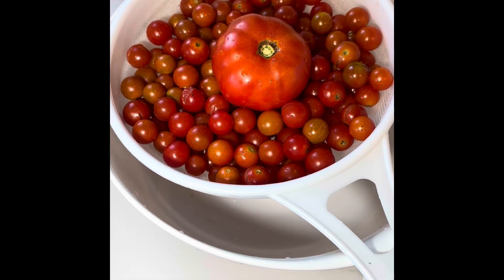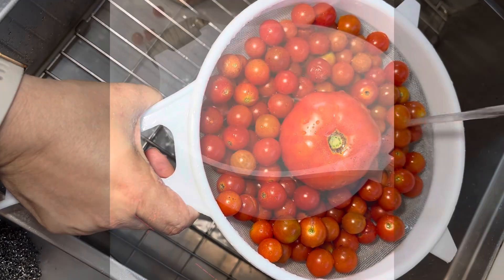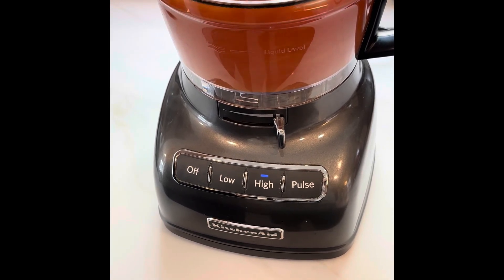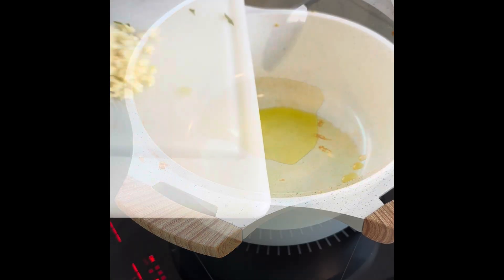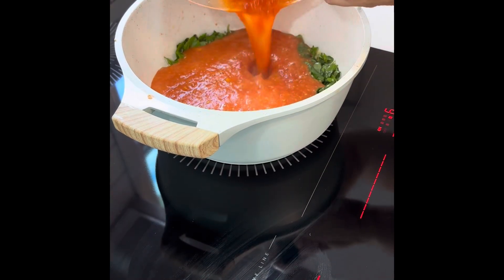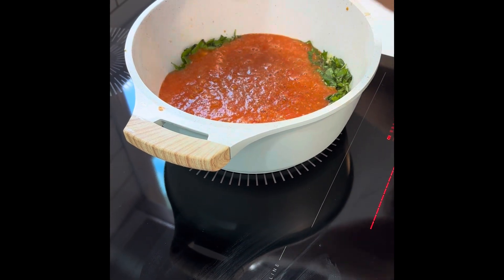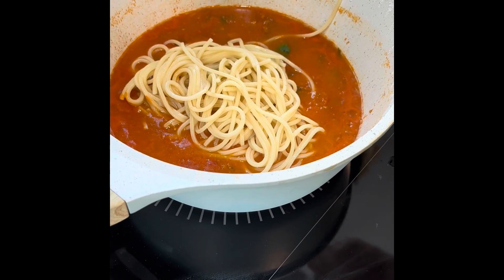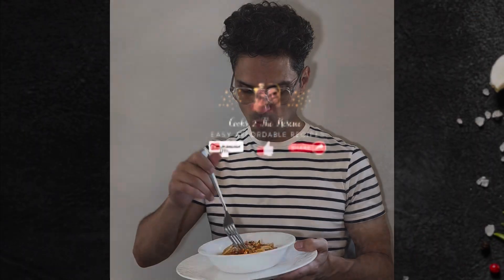How to Make Tomato Sauce From Scratch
The best way to make good food is with fresh ingedients. In this video we show you how to make Tomato Sauce with Garlic and Basil from scratch. Sometimes this sauce is referred to as marinara sauce. I don’t want to offend anybody, but there’s no one right way - there are a ton of variations. The most important thing is that you use good ingredients and cook with love! This is a delicious, healthy and simple recipe to make.

For this recipe we used basil and tomatoes from our vegetable garden. Important that you let your tomatoes ripen on the vine. This reduces acidity and improves the flavor. Most store bought tomatoes are picked before they ripen.

NOTES:

1. To reduce bitterness, after you puree the tamotoes in a food processor, use a strainer to remove the tomato seeds.

2. When you add the minced garlic to the pot with olive oil, cook until golden. Burnt garlic will ruin the flavor of your sauce.

For this recipe you will need:

- 2 pounds of fresh tomatoes (preferably plum tomatoes but we used charry tomatoes

- A bunch of fresh basil

- 3-5 finely pealed and chopped garlic cloves

- 5 tablespoons of extra virgin olive oil

-Salt

- 2 Bay leaves (optional)

- 1 pound of pasta (spaghetti is recommended)